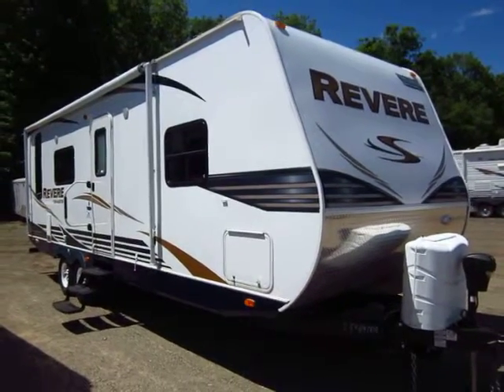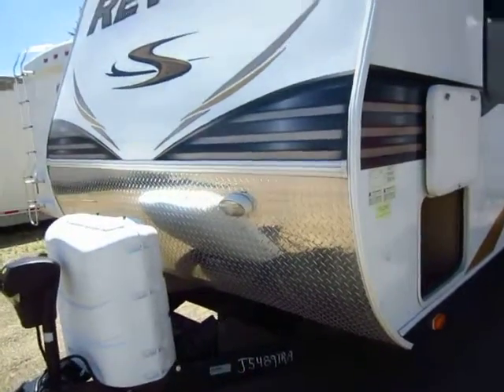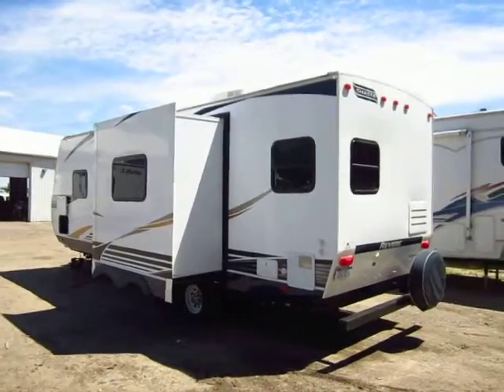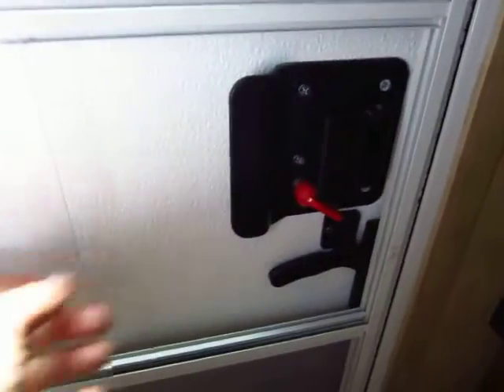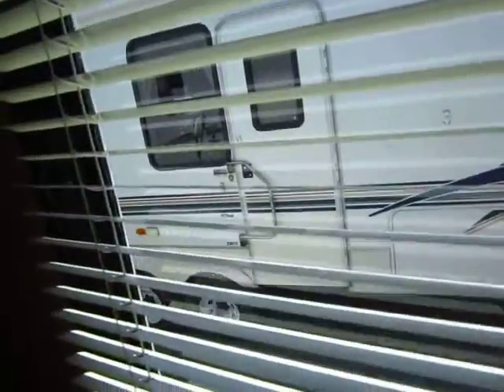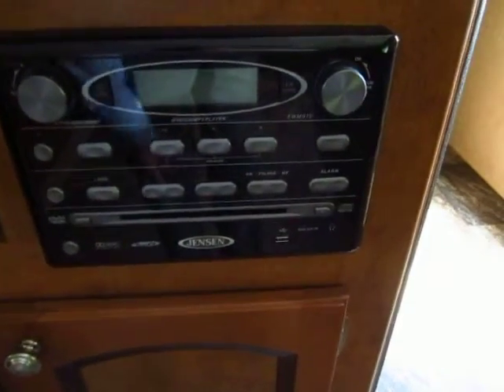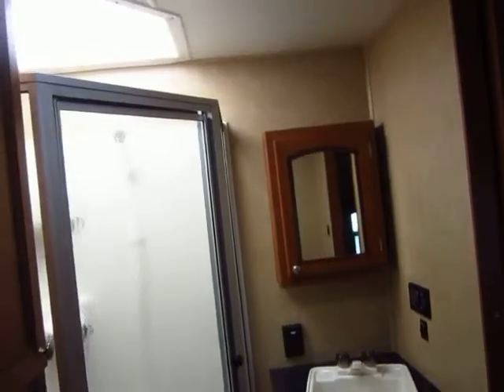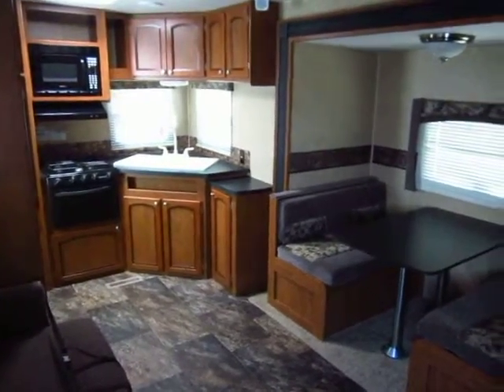(Sold) HaylettRV.com - 2012 Shasta Revere 25RKSS Used Travel Trailer in Coldwater MI